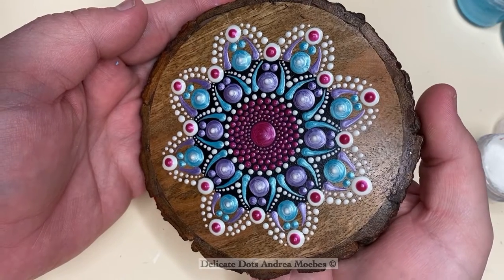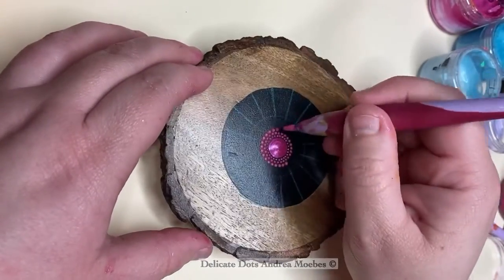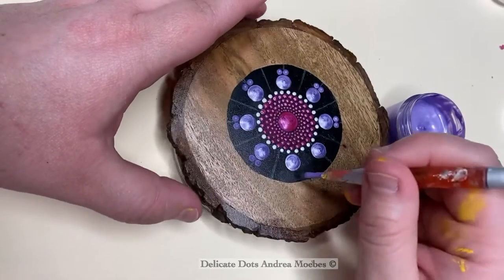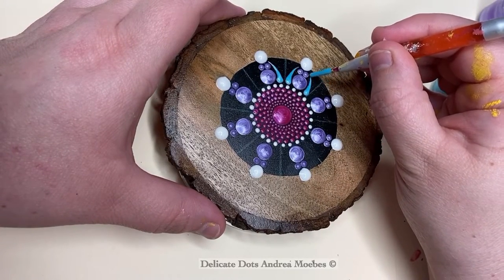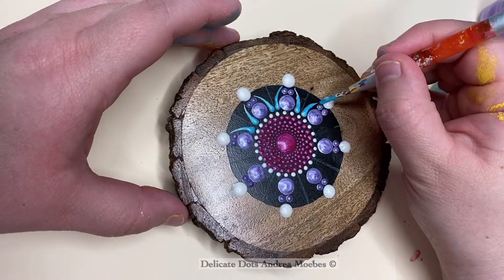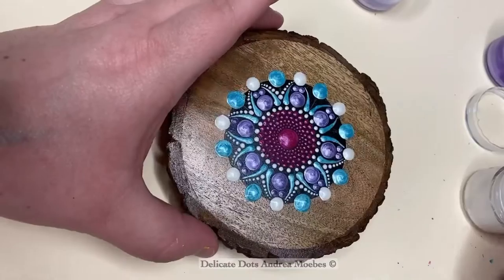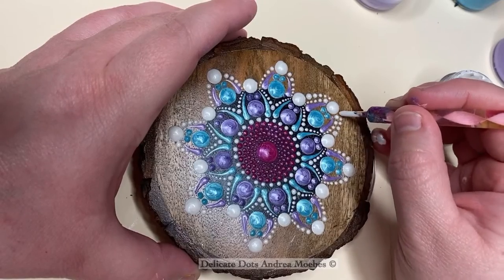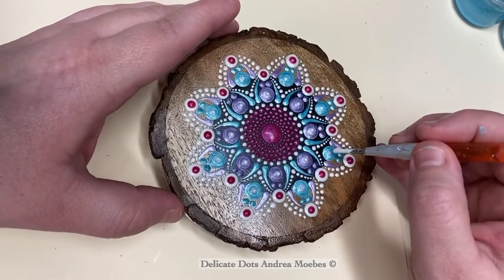How to create as you go! My thought process when creating this dot mandala painting.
This video is to show you my creative process and how/why I make the decisions I do when creating my art.  It’s purpose is to help you along with your journey of creating unique mandalas and to encourage you to take risks and try new ideas.  Also includes several tricks on how to create depth and to define different areas of your piece.

I enjoyed creating this new dot mandala on a wooden slice. My wish for my channel is to bring you soothing videos where you can learn from my techniques of dotting.

You can see more of my work on the following social media platforms.

You can see the pieces I have for sale in my Etsy

Tools I use